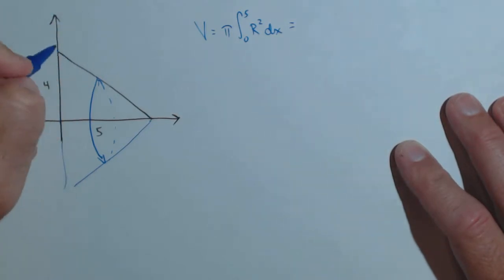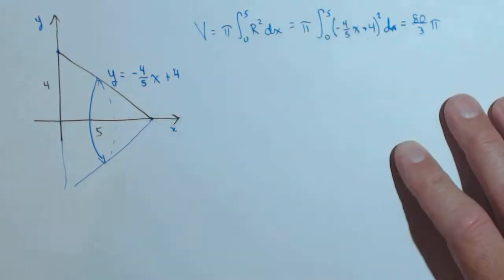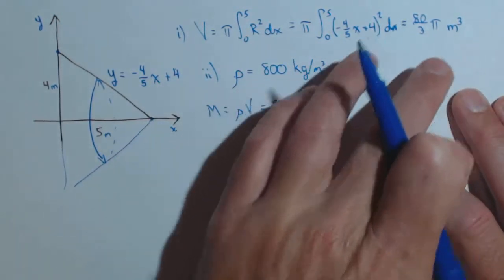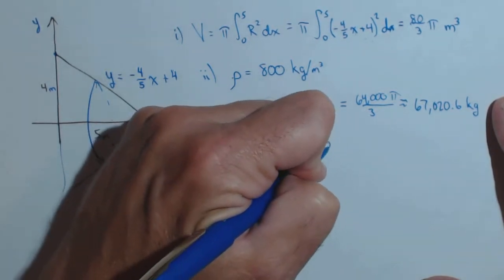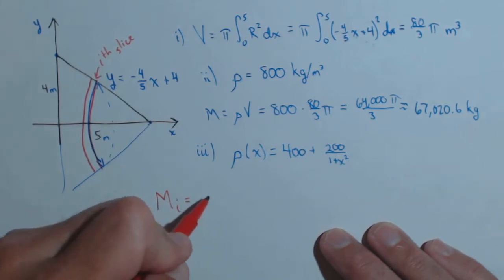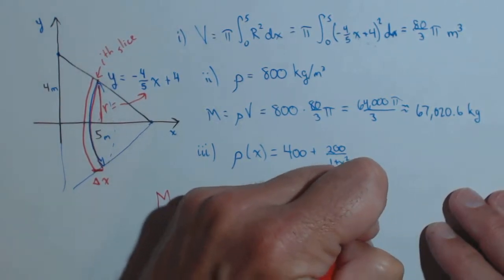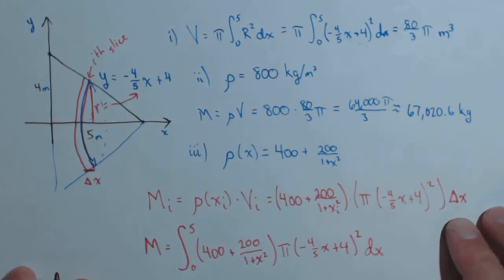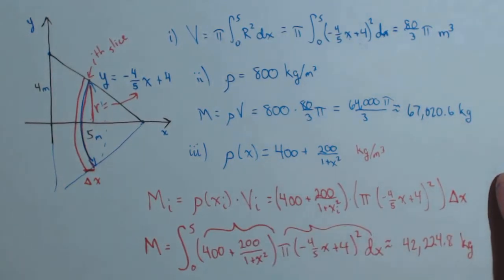Activity 6.3.2, part b: Total Mass of a Cone with an Integral